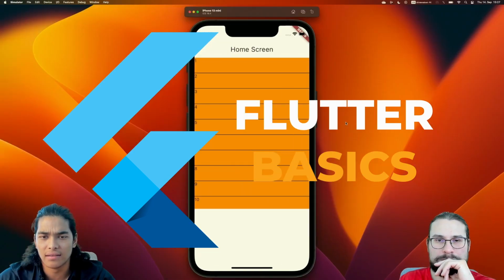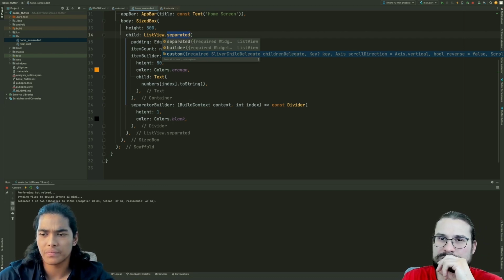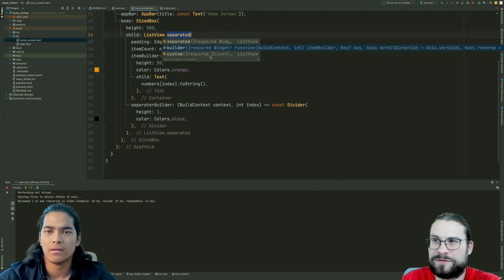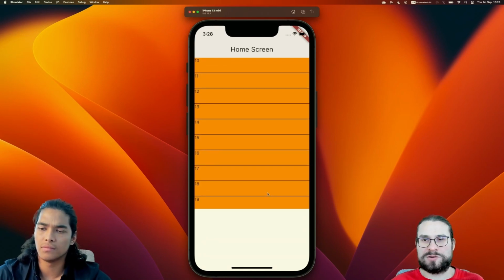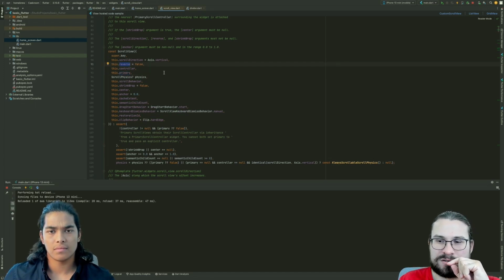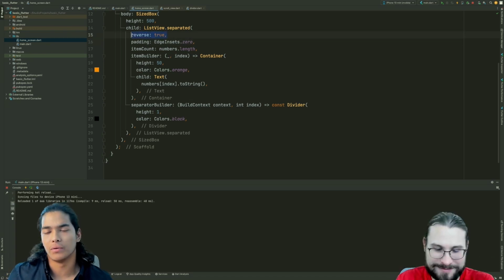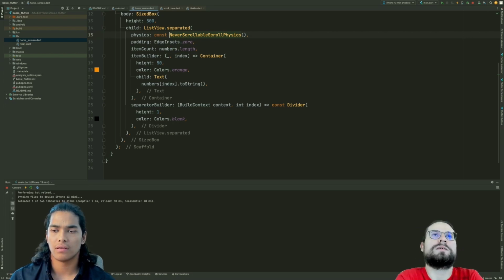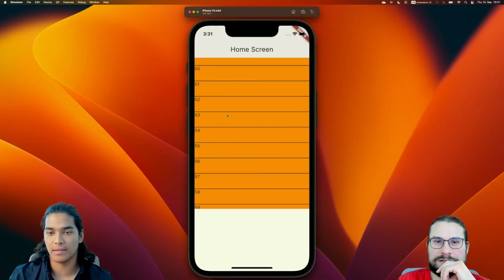Flutter Basics #10: Exploring ListView Customization & Scroll Controller in Flutter Basics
In Flutter Basics Episode 10, Subash and Michael delve into advanced ListView customization techniques and the functionality of Scroll Controller. Learn how to tailor ListView to suit your app's specific design needs by customizing its appearance, behavior, and interaction. Discover the Scroll Controller, a powerful tool for controlling and manipulating the scrolling behavior of ListView widgets. Michael will guide you through implementing customizations and utilizing Scroll Controller efficiently, sharing valuable tips and tricks along the way. Whether you aim to create a unique scrolling experience or optimize your app's list view, this episode will equip you with the expertise to leverage ListView customization and Scroll Controller functionalities effectively.